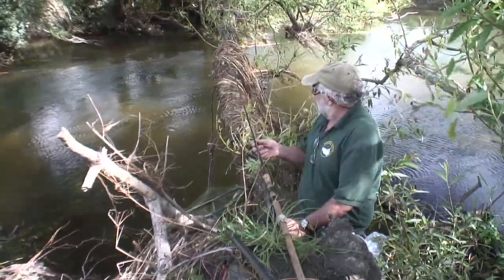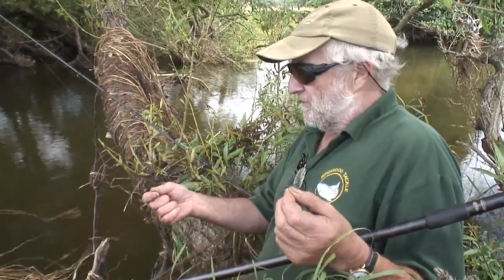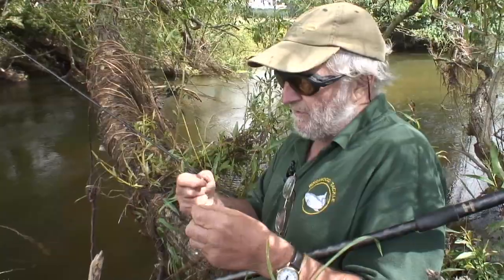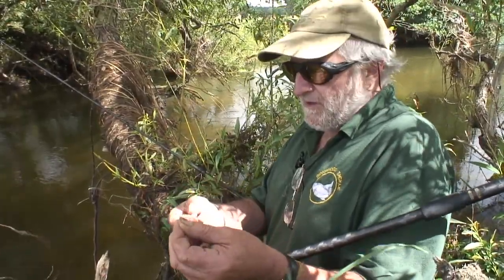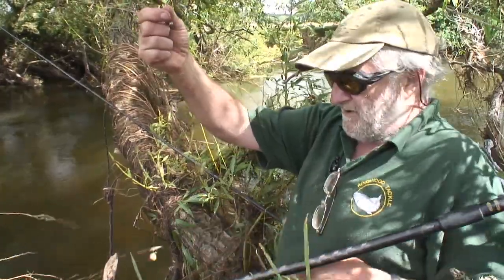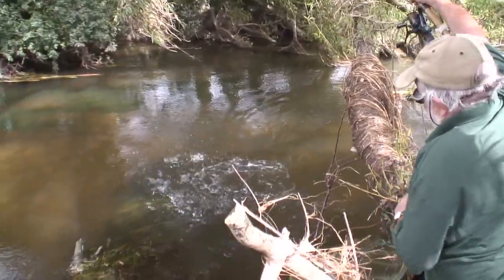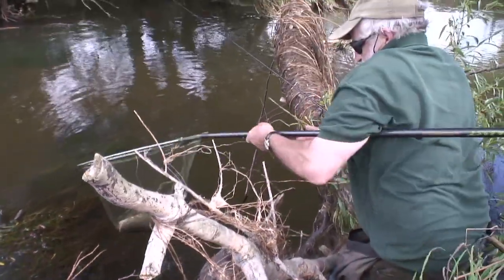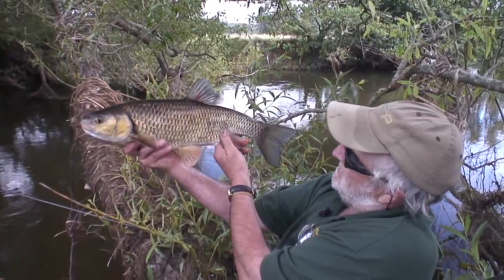Terry Lampard A Stour Chub YouTube sharing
A day with Terry on his local river Stour doing what he did best.